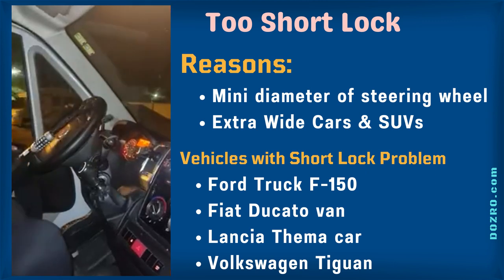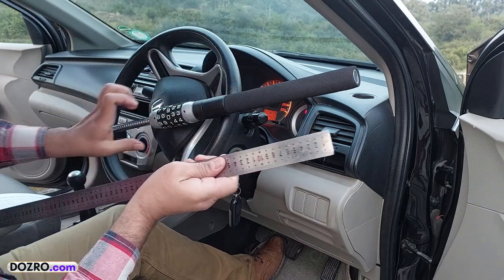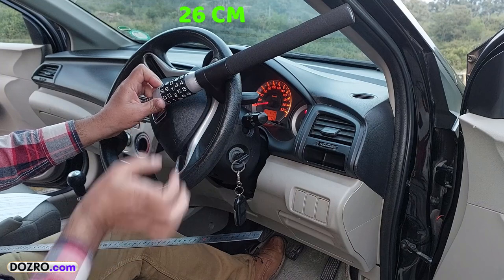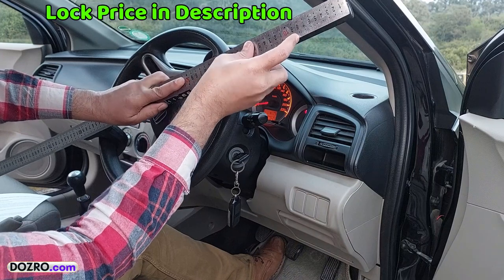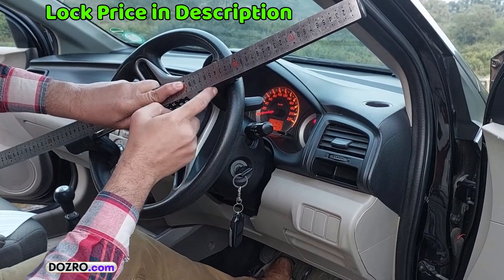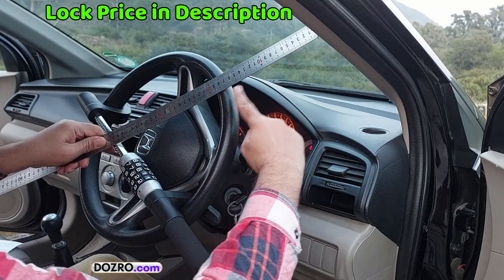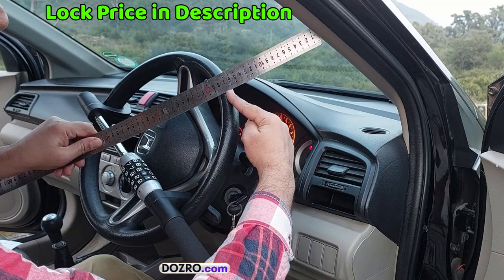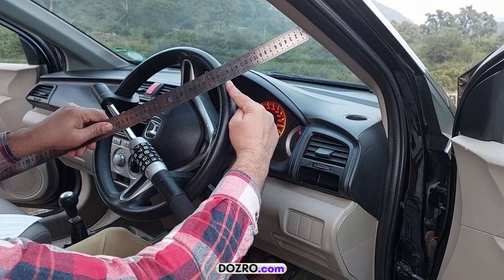Steering Wheel Lock Handle is Too Short | Method to Make Sure that Car Lock is Fit for Vehicle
Handle of Steering Wheel Lock is Short and does not touch obstacles of car body.
A steering wheel lock must make the steering wheel immovable by touching the necessary obstacles of screen pillar, windshield, or car door.
However, in some vehicles, steering lock proves too short and freely moves around and becomes ineffective. This problem rarely happens in only few vehicles. This too short problem usually happens with anti-theft password car lock.